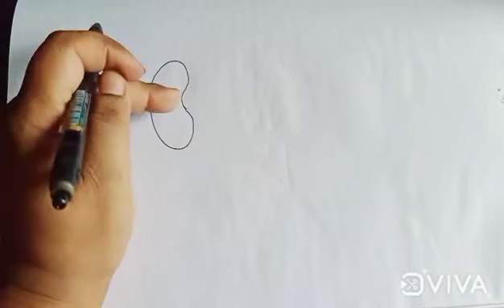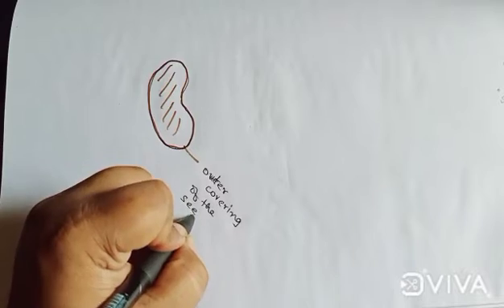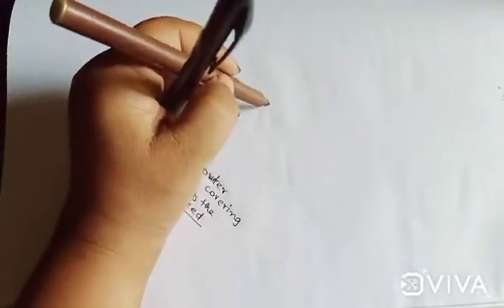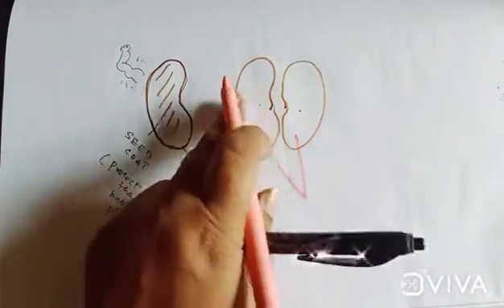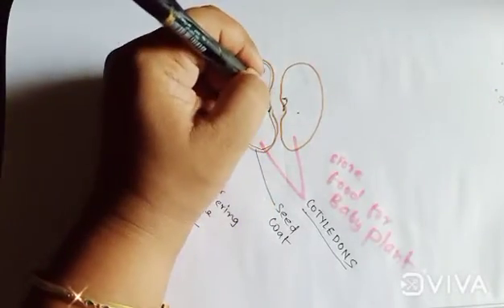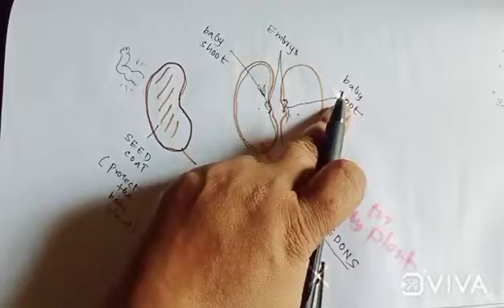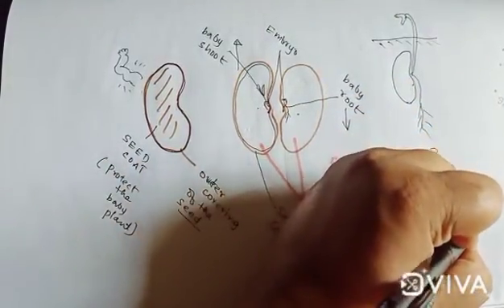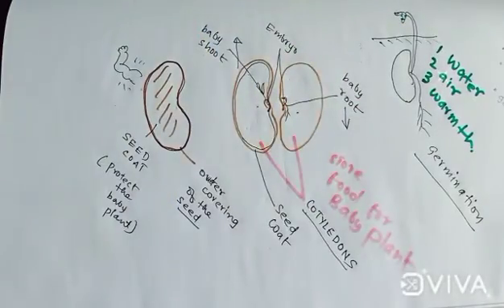STRUCTURE OF THE SEED AND GERMINATION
The seed is tiny but it has many parts in it , let's explore the different parts of the seed and the favourable conditions for it to grow healthy and happy.